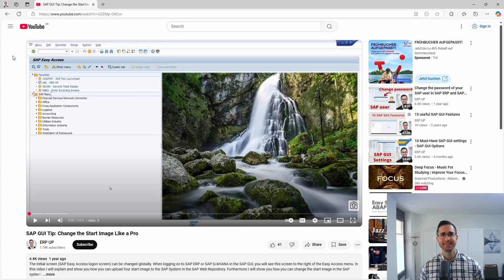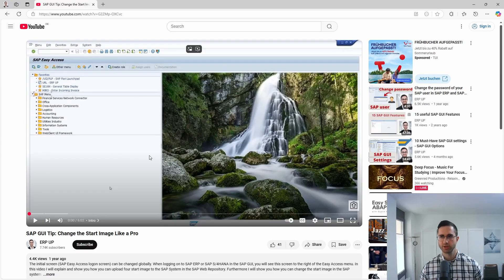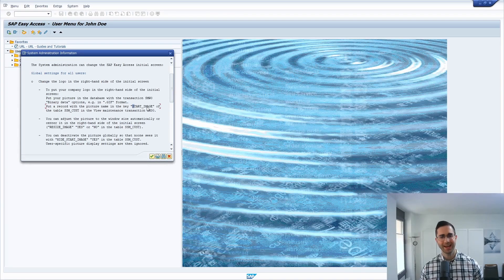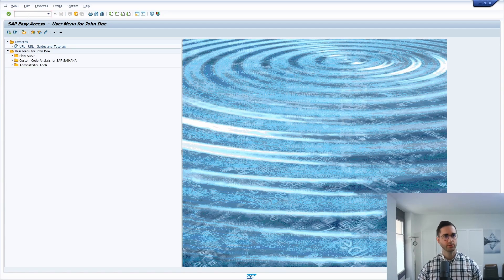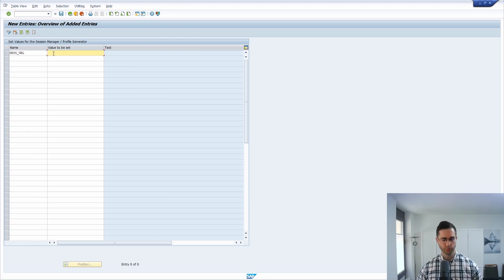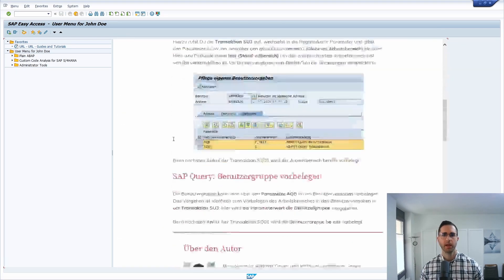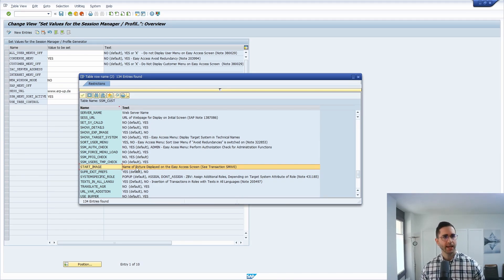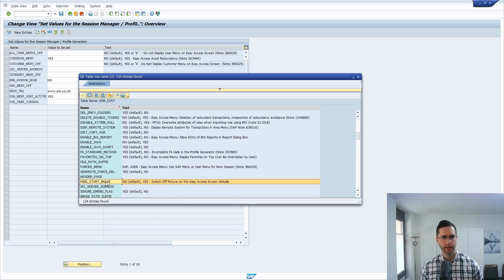Display Webpage on SAP GUI Initial Screen | HTML Viewer on SAP Easy Access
Discover how to enhance the SAP Easy Access entry screen with the SAP HTML Viewer! Previously, the entry screen only displayed a logo with no interactive elements. Now, with the SAP HTML Viewer, you can display global data for all users, integrate HTML pages, and include useful hyperlinks.
This feature allows seamless navigation of HTML pages and MIME documents, whether they originate from an SAP transaction, a desktop file system, or an external HTTP server. With its deep integration into SAP GUI, you can now bridge the gap between your SAP environment and the Internet/Intranet for a more connected user experience.

🎬 Content Timestamps:
00:00 - Intro
00:53 - Change Start Image
01:40 - Website in SAP Easy Access
03:42 - Remarks
05:30 - Outro